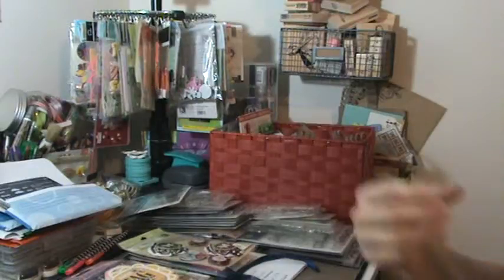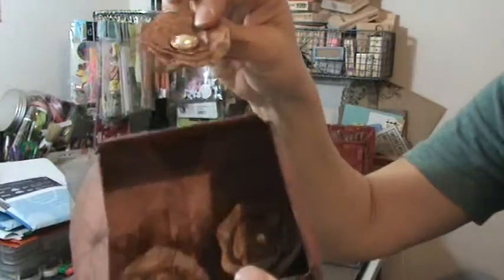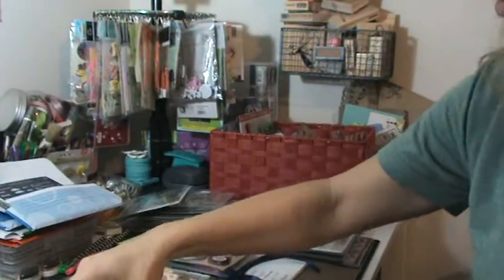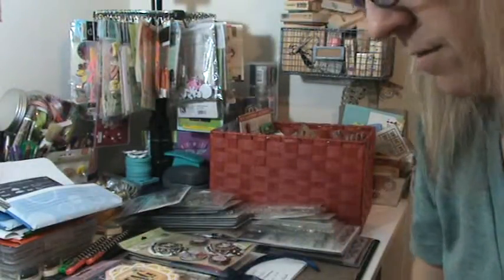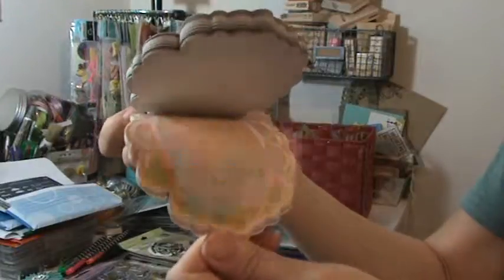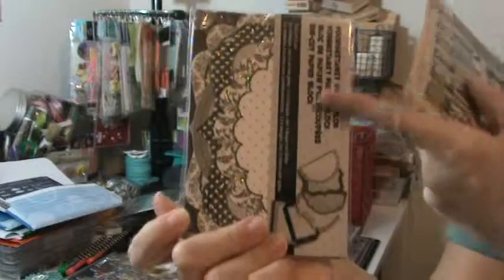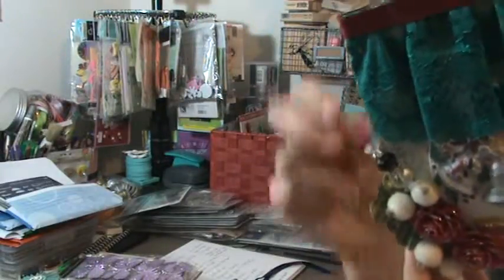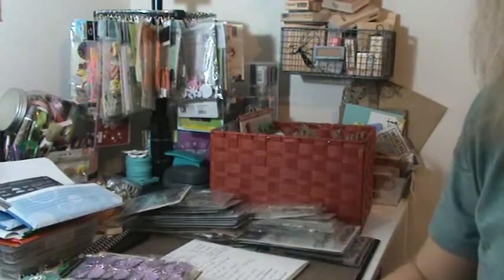RAK from Corina Thank You so much!!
Thank so much!